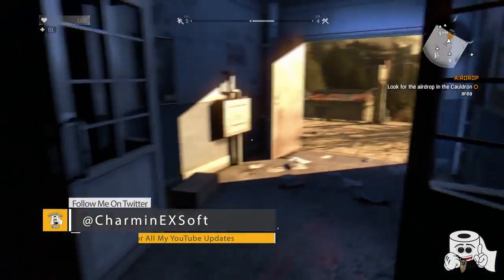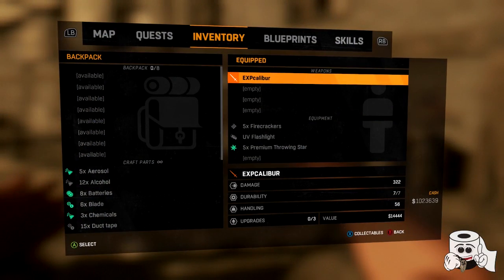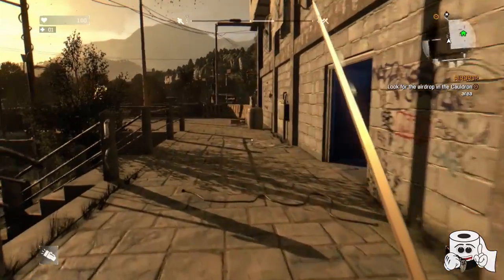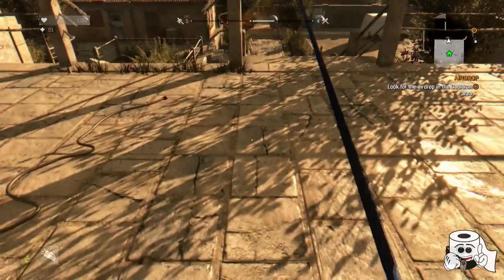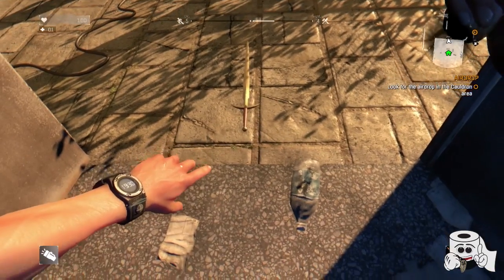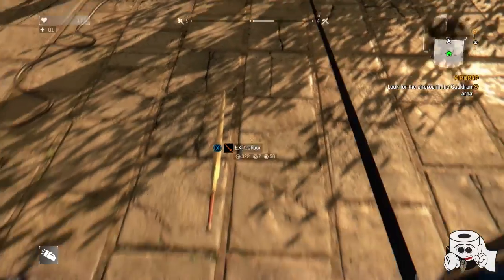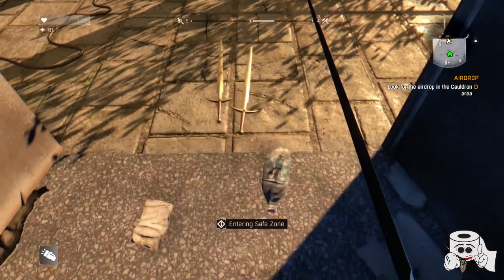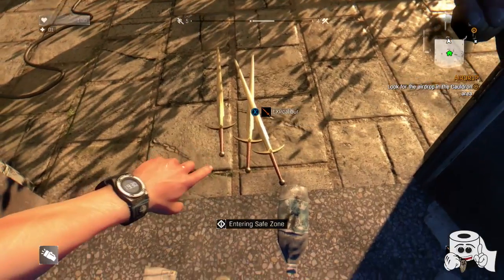"NEW POST PATCH" Dying Light- Weapon Duplication Glitch Method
The is the NEW POST PATCH Dying Light Weapons Duplication Glitch Method as of the February 5, 2015 Patch I hope this helped all of you out.  Please drop a Like on this Clip if it helped you out and don't forget to Subscribe to my Channel and Comment Below Feel Free to Follow Me on Twitter for all my YouTube Updates @CharminEXSoft